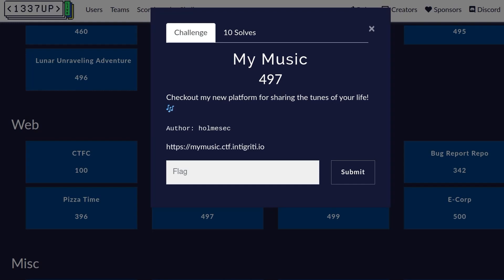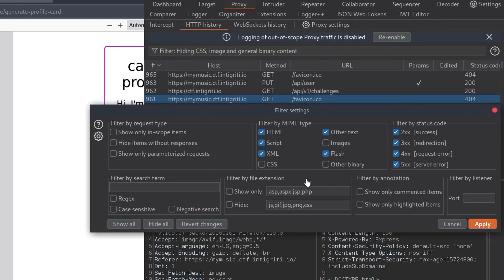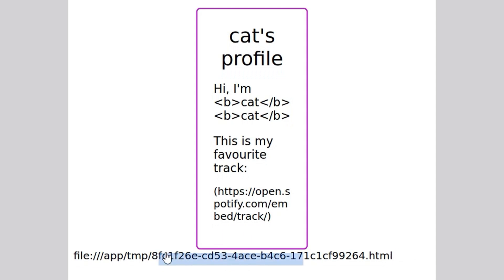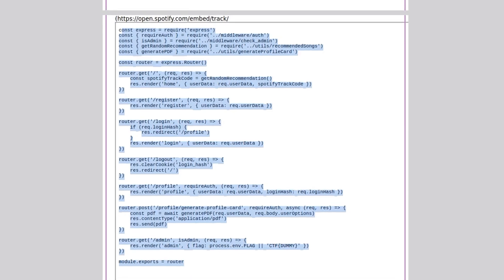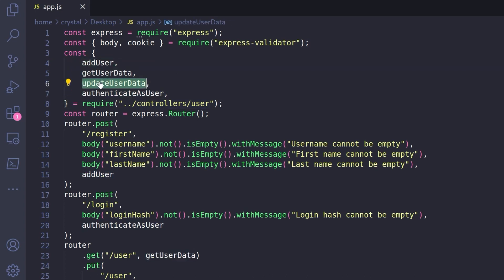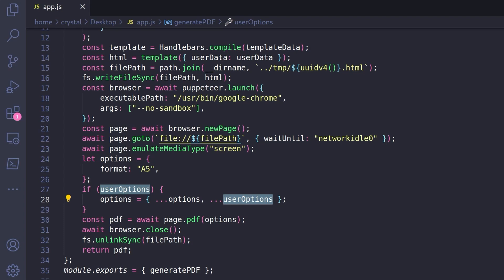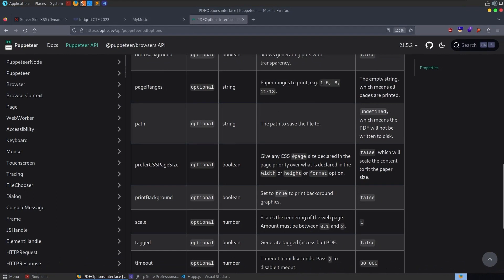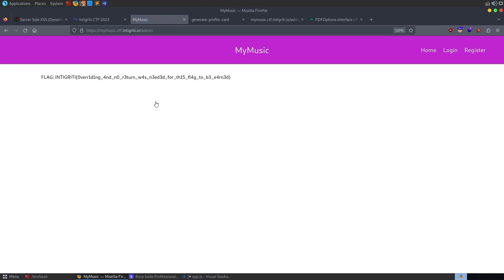Leveraging Server Side XSS (PDF) for Auth Bypass - "My Music" [INTIGRITI 1337UP LIVE CTF 2023]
🚩 Video walkthrough for the "My Music" Web challenge featured in our 1337UP LIVE (CTF) competition 2023! The challenge required players to identify a server-side XSS vulnerability in the PDF generator function. The vuln allows source code to be read, to gain a strong understanding of the application logic. Using this, players would find out that user objects are stored in JSON format, as well as the location and file name format. They would also see that only users with an "isAdmin: true" property would receive the flag. From here, they could read the puppeteer documentation for the PDF function and discover that the user-controllable options could allow an attacker to specify the write path of the PDF. Finally, by providing the path of their user object, they could overwrite the contents. Since the PDF is invalid JSON data, it would trigger an error that ensures code responsible for restricting user access (403) would never be reached 😎

Overview:
0:00 Intro
0:18 Explore site functionality
0:58 Identify HTML injection
1:31 Optimising burp config
3:33 Server-side XSS (Dynamic PDF)
4:47 Use local file read to review source code
9:28 Understand the access control process
12:53 Find "path" in puppeteer docs
14:42 Overwrite user object with PDF (invalid JSON)
16:47 Recap
17:45 Conclusion